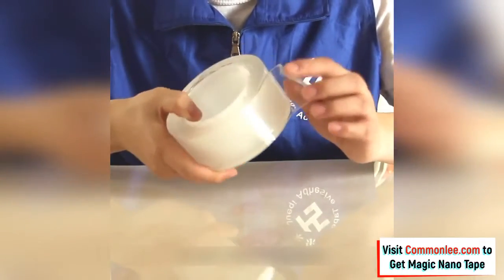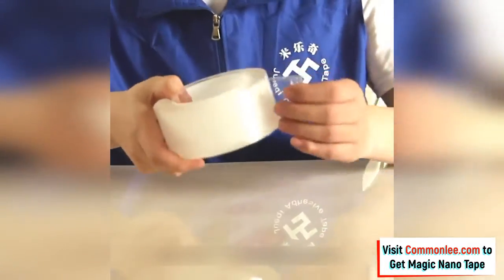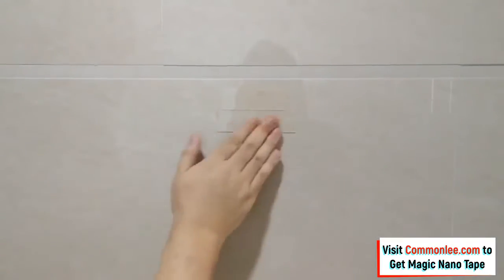10604 Grip Tape